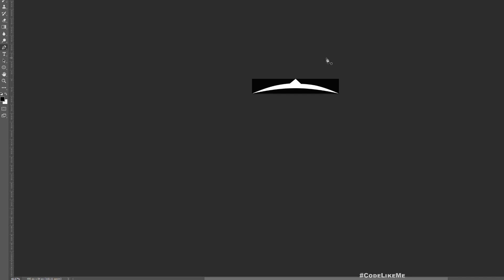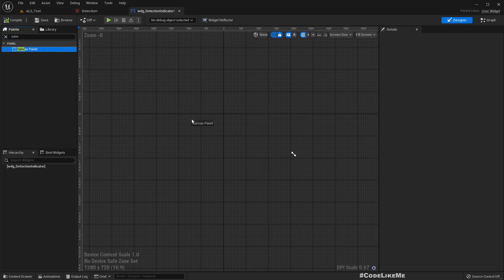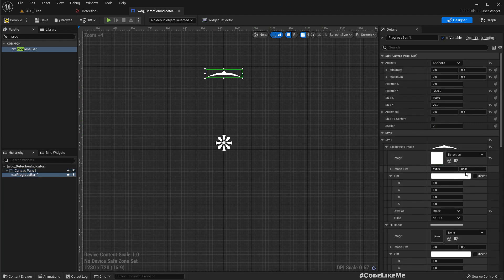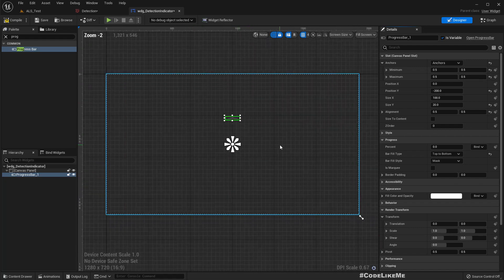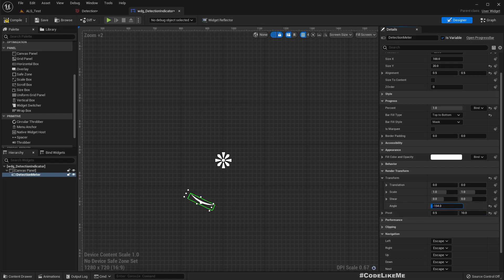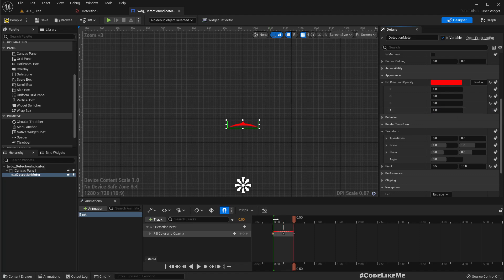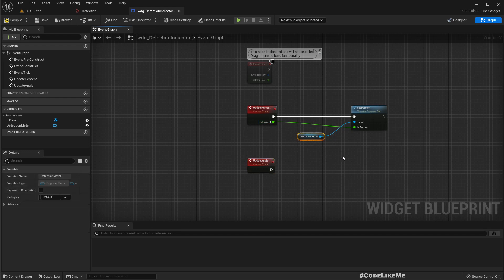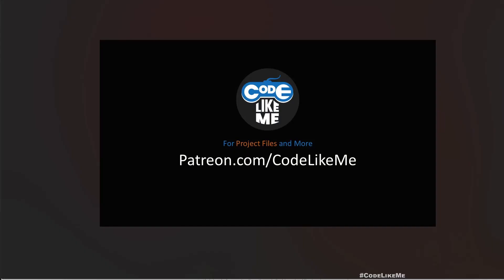Unreal Engine 5 - Detection Meter Widget (ALS #96)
This is episode 96 of the third-person shooter series based on Unreal Advanced Locomotion System.  Today, I am going to work on a detection widget to be used with enemy AI characters. Instead of getting detected by enemies instantly when they see the player character, I hope to change AI characters to take some time to detect the player. For that, I am going to add a detection meter UI component that fills up as the player is being detected. After the player is fully detected, the detection indicator will blink in red. In this episode I am going to implement the UI widget and setup required events.